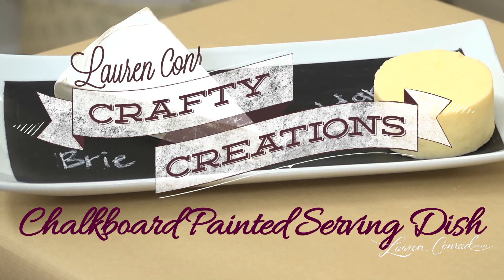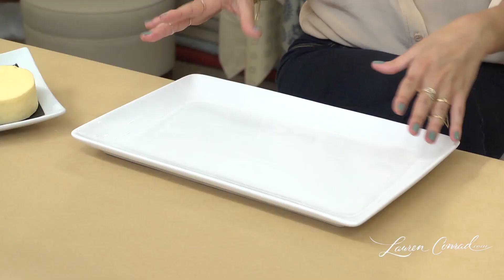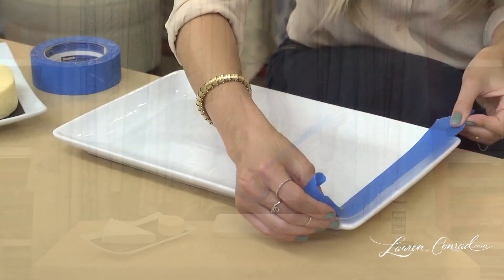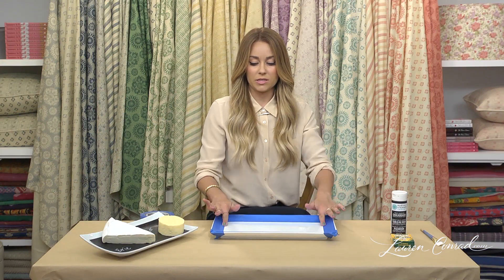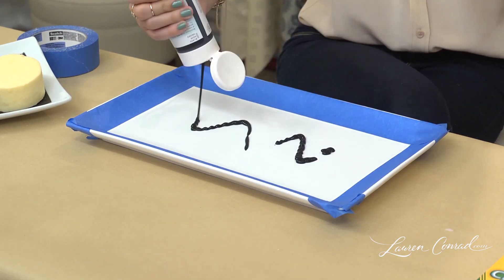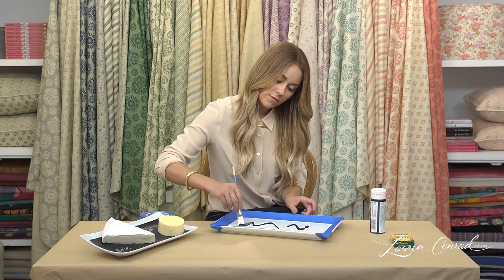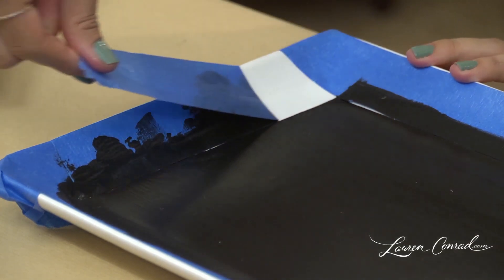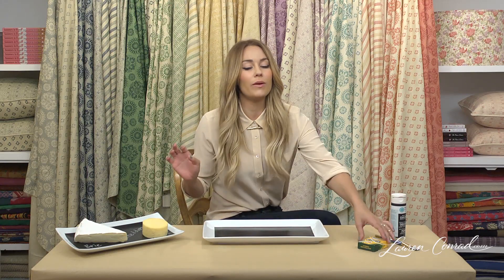Lauren Conrad: Chalkboard Painted Serving Dish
Looking for a unique way to display labeled party treats? Lauren Conrad shows you a DIY that is perfect for your next dinner party for cheese. For new episodes of Lauren Conrad's Crafty Creations, visit YouTube.com/ulookhaute every Thursday.